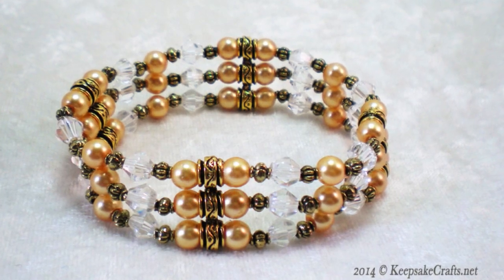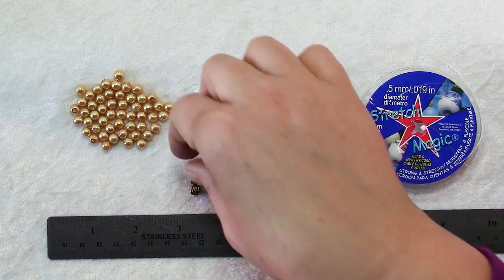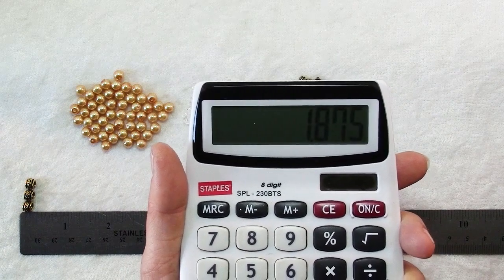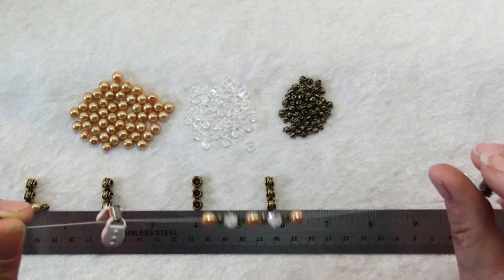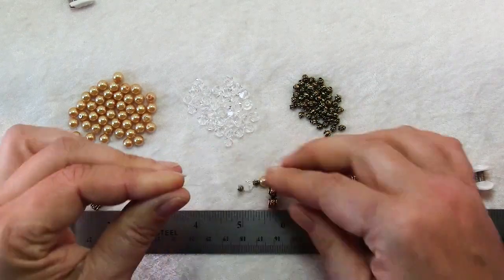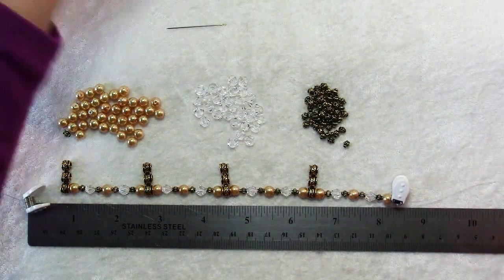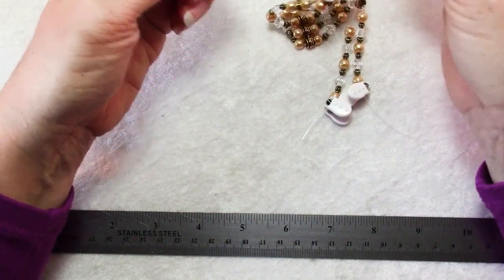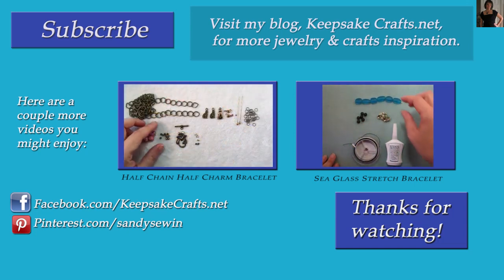Pearl & Crystal Stretch Bracelet Tutorial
Stretch bracelets are easy to make AND you don't have to be precise with sizing, which is excellent for gift giving. Pearls & crystals give a classy look.